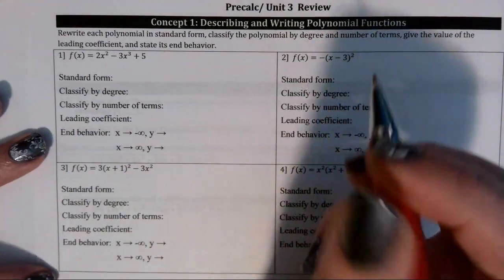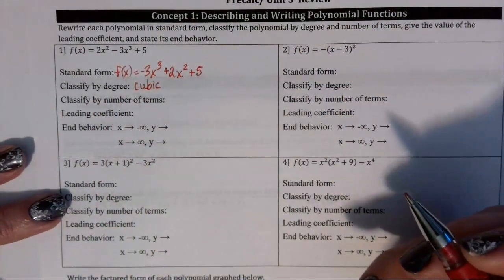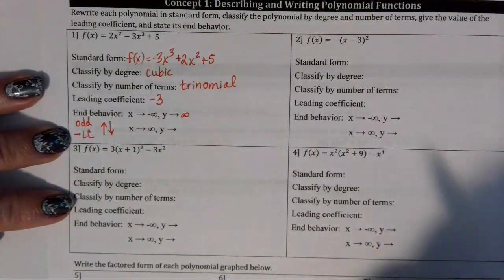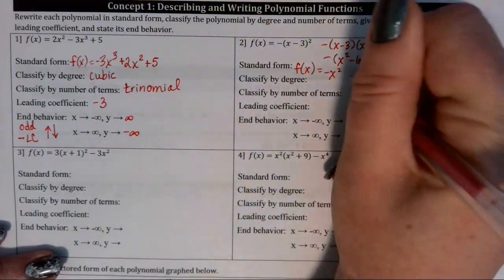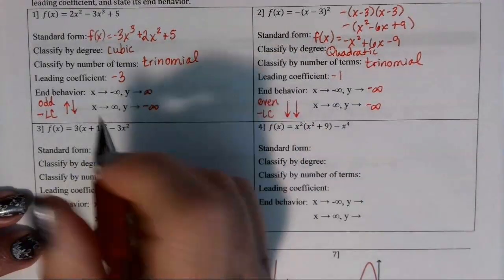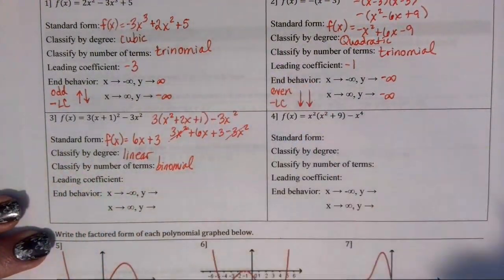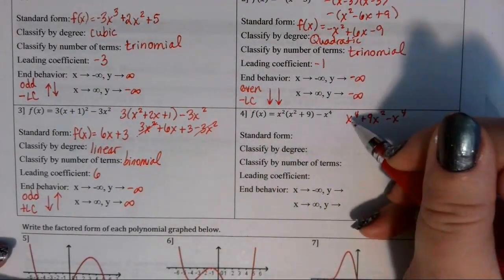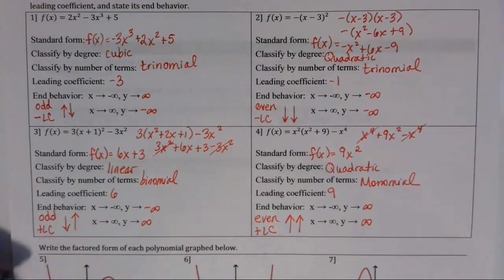U3 Review #1-4 Describing Polynomials